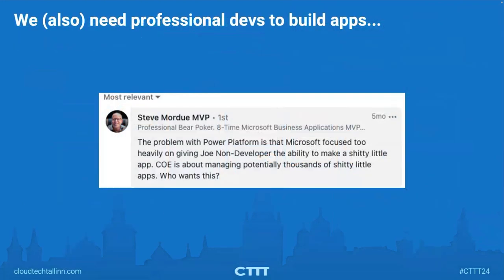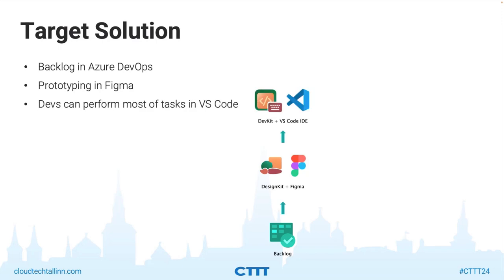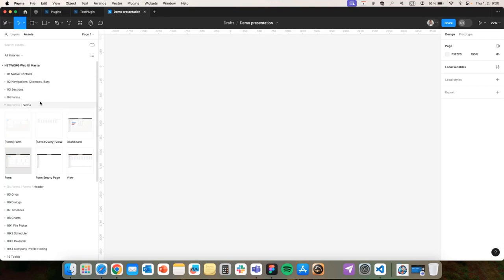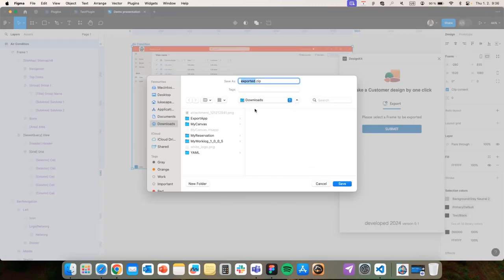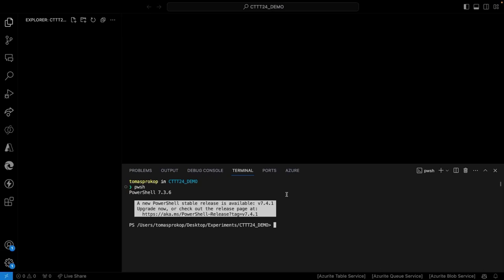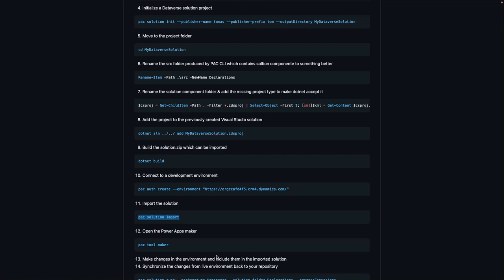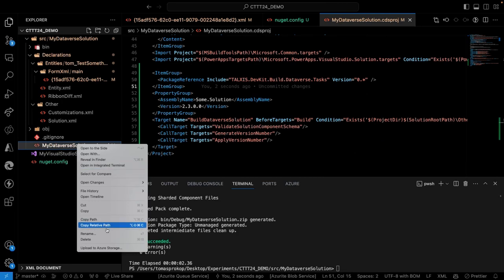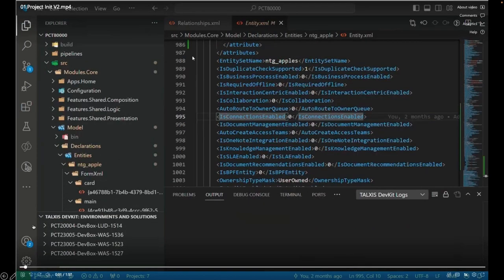Code-first low-code developer workflow in Power Platform vol. 3 Tallinn